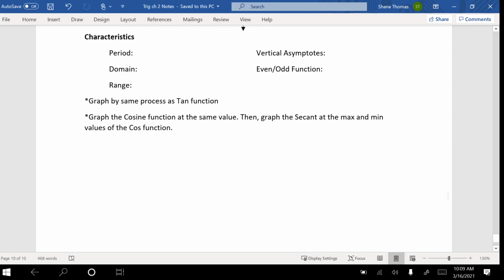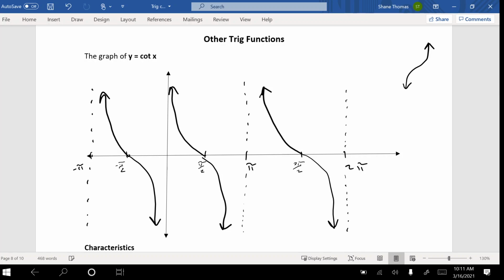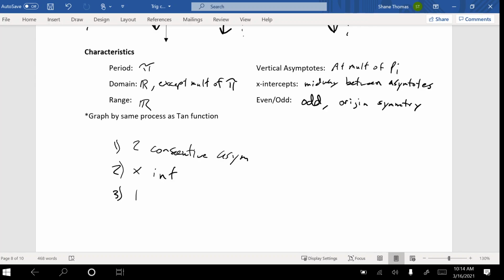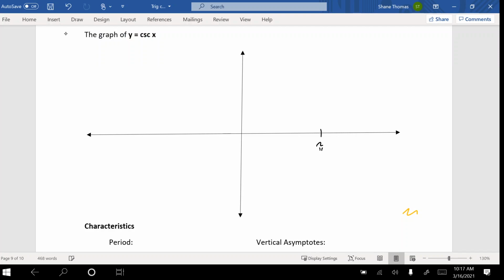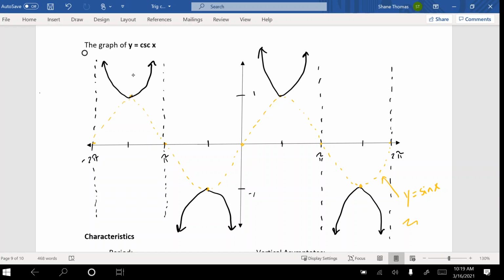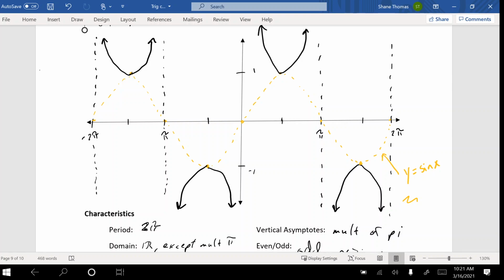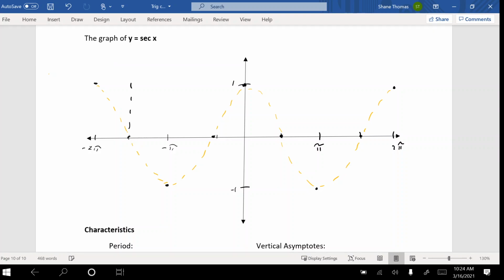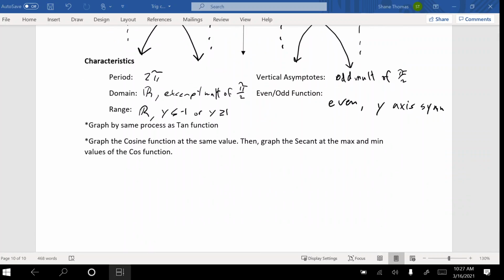Graphs of Other Trig Functions Part 2